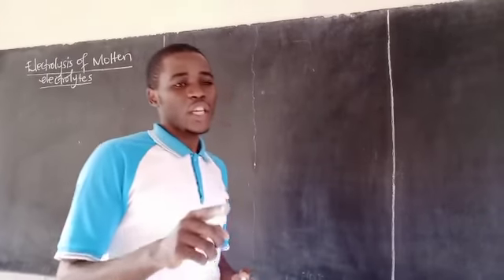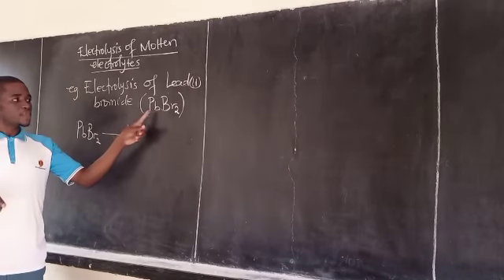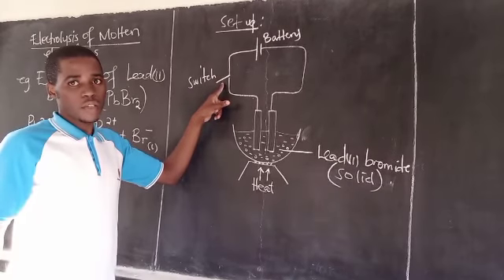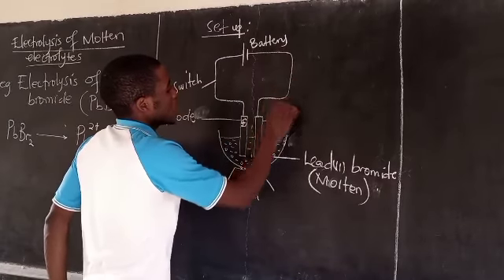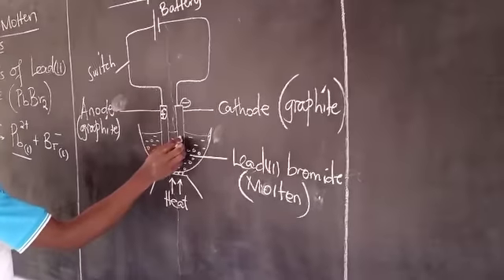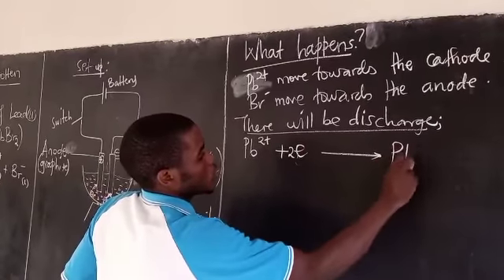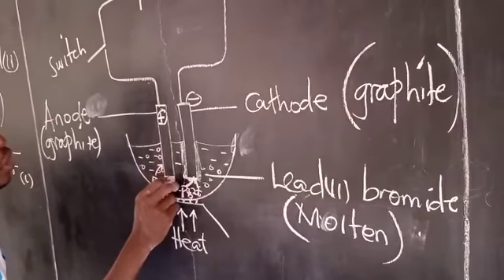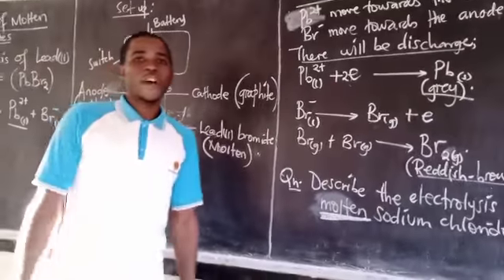O' LEVEL CHEMISTRY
EFFECT OF ELECTRICITY ON SUBSTANCES
Lesson five